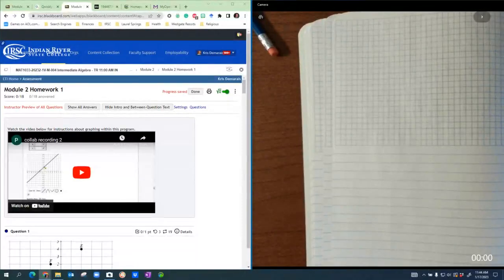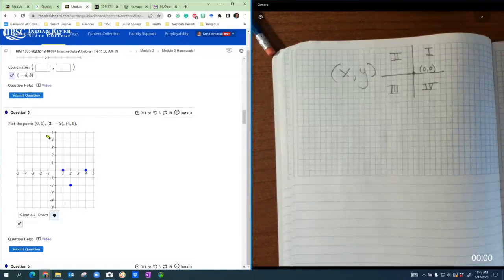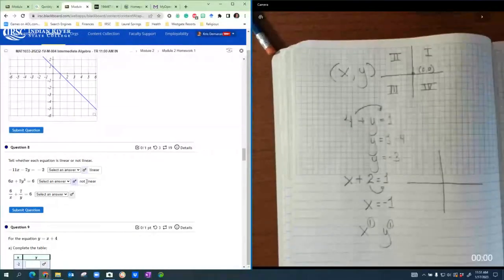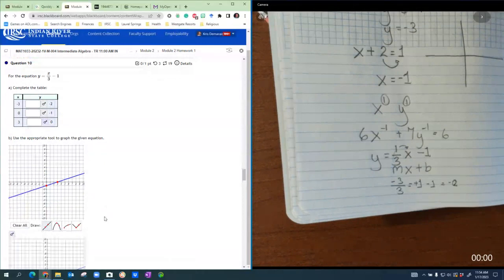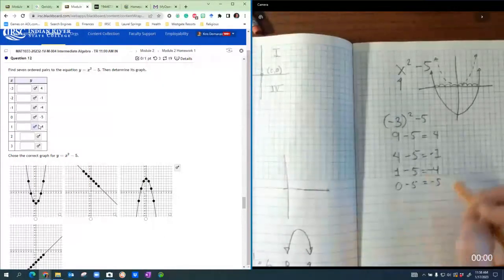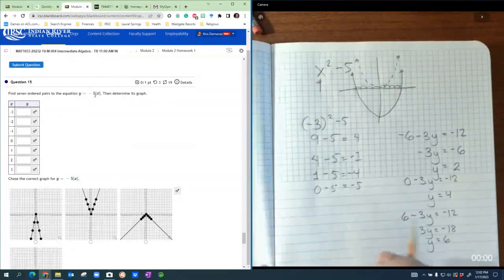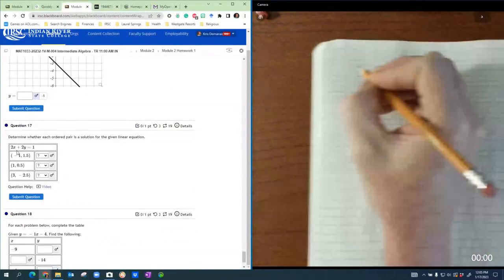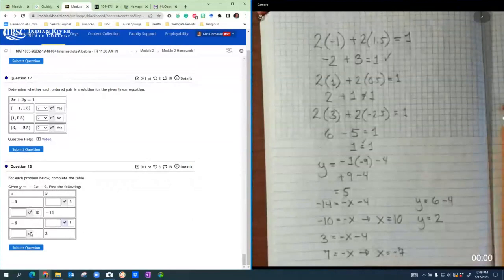MAT1033 Mod 2 Homework 1